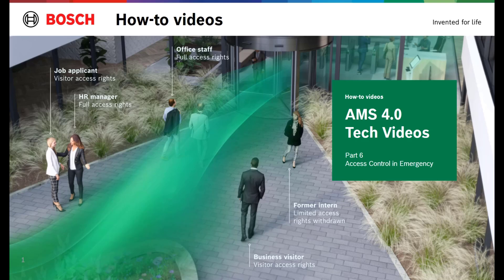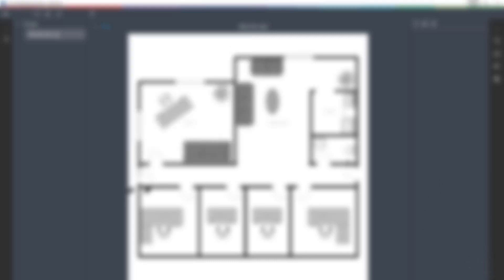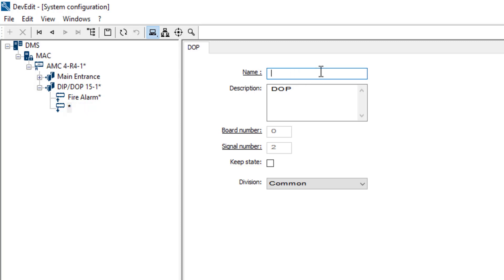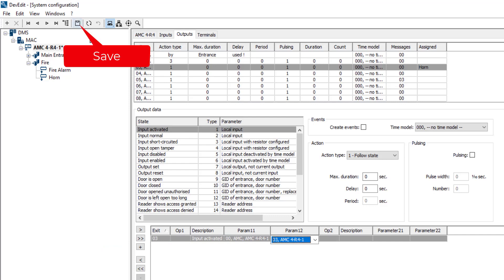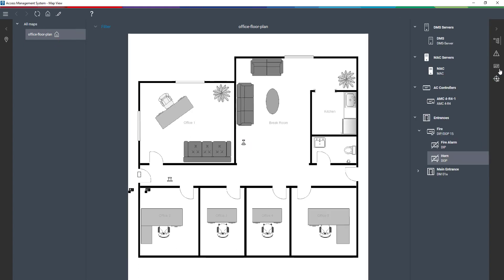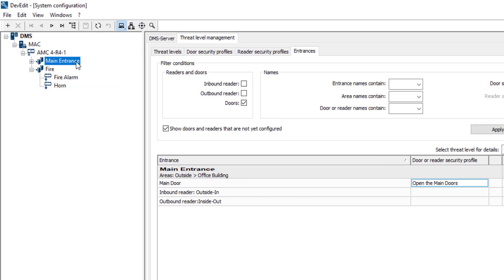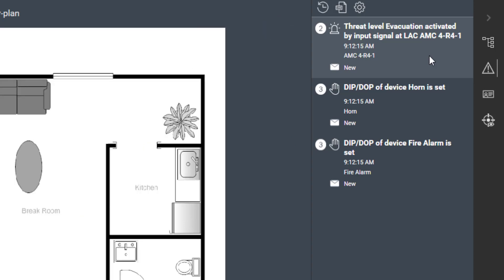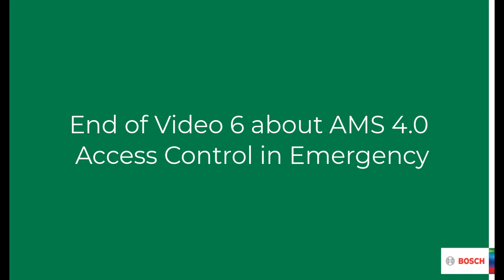Bosch Security - AMS 4.0 - Part 6 Access Control in Emergency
In this video we will show you how Access Management System (AMS) can help you in emergency situations. We will show you a fire drill in an office and how to facilitate an evacuation. We also introduce how to generate a duress alarm when there is threat at the door.